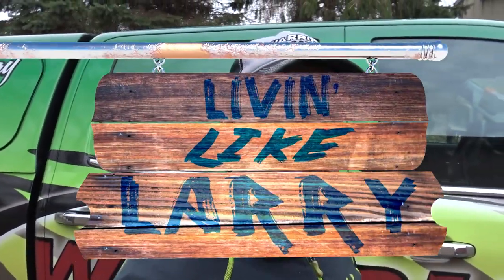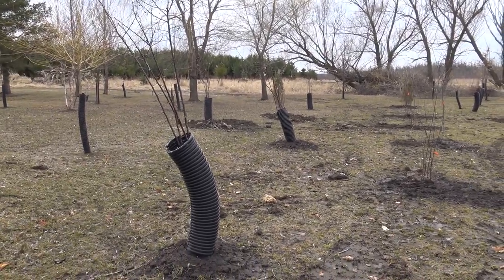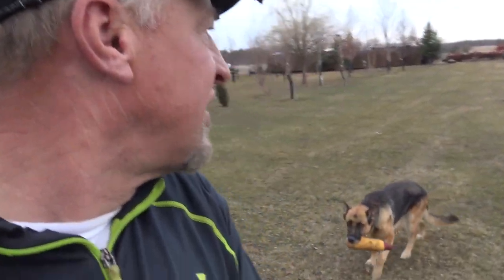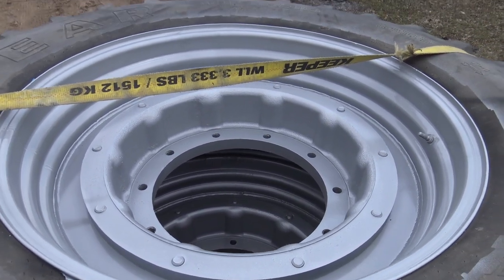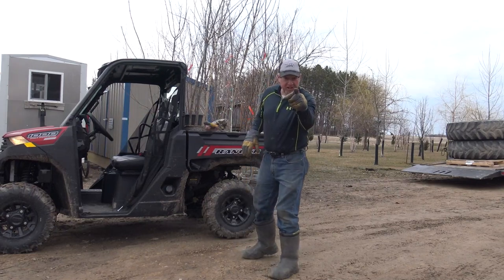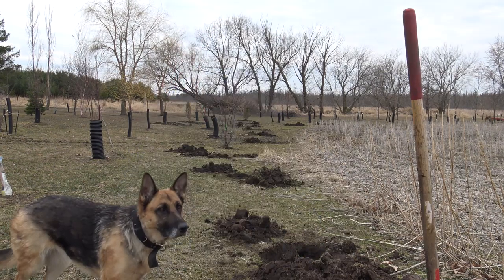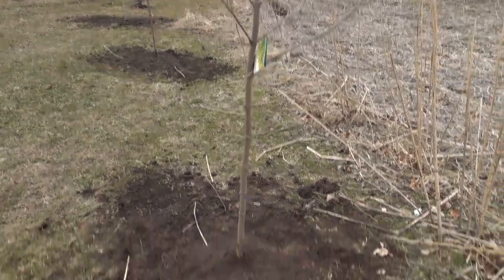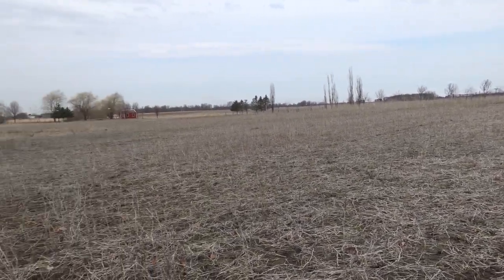Living Like Larry: Spring Tree Planting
On this Living Like Larry, Larry is out planting trees for the spring.  He goes through ways to prepare your trees for deer and other animals, as well as other tips and tricks to keep your trees alive and healthy!

- Sun @ 7:30am
CW-18 Milwaukee
- Sun @ 10:00am
Sportsman Channel
- Sun @ 3:00pm
- Mon @ 10:00am
- Tues @ 6:00am
- Fri @ 5:00am

He specializes in Wisconsin Walleye fishing on:
- Lake Winnebago
- Lake Poygan
- Lake Butte Des Morts
- Petenwell Flowage